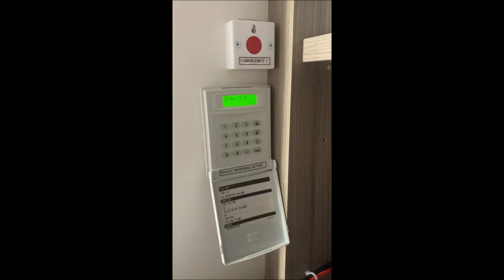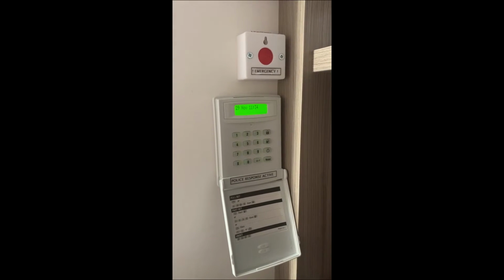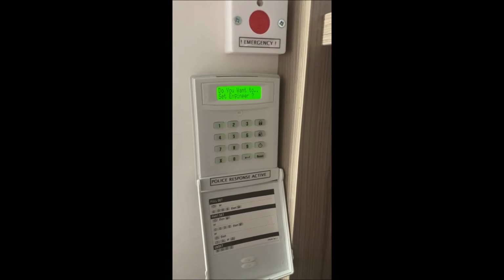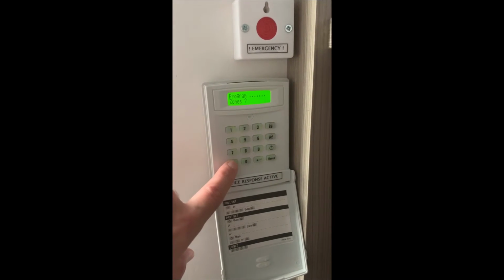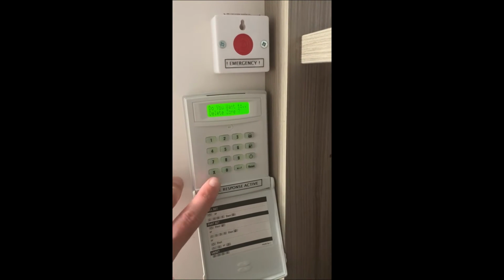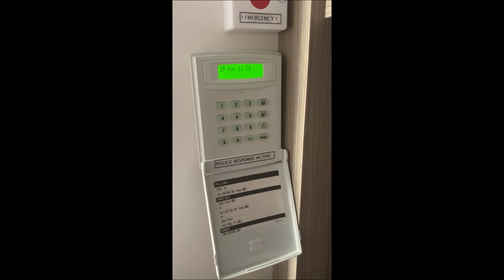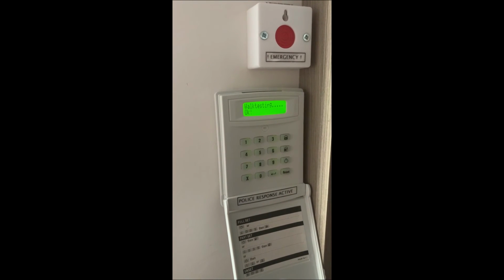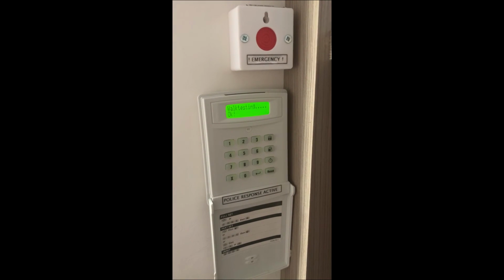Gardtec EuroSec-8 Site Maintenance Visit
For our customers that have monitored systems, there is a requirement to visit their premises, twice a year and perform onsite tests of the hardware.  During that time, we check the standby batteries with a load test.  We check warning devices (in this case the bell) in the Bell Box and Strobe outputs, Internal Speaker and Keypad Sounder.

We also check that the signals are received at the ARC in the order that we test and that each trigger is operating properly.

We now primarily install Texecom hardware but this was one of our older systems for smaller premises that we used to install.

More to come as we work hard to replace PSTN signalling equipment with PureIP technology in time for the great switch off in 2025.